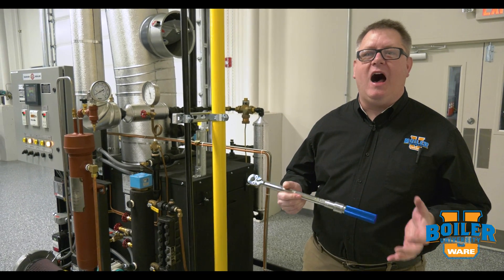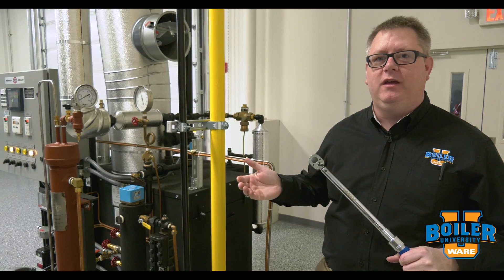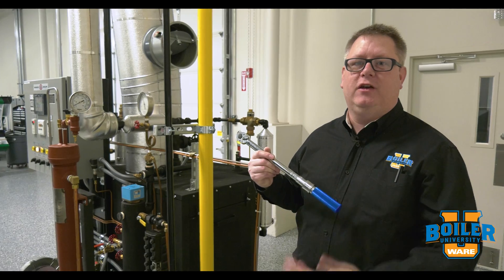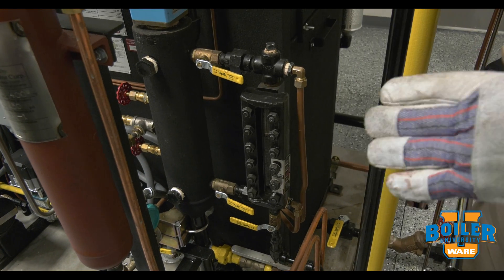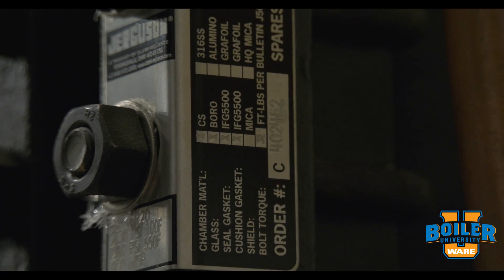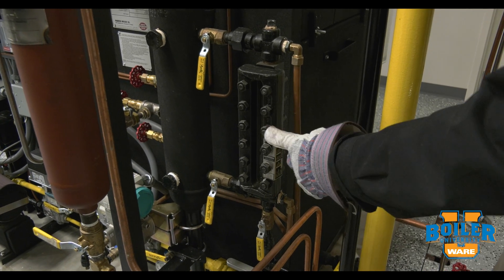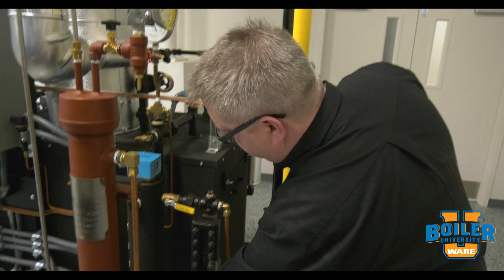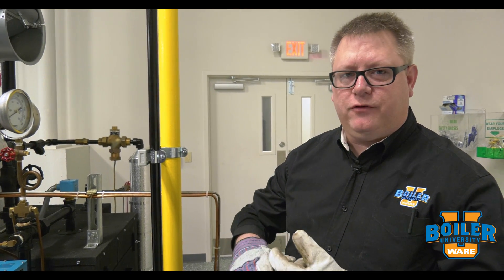Hot Torquing a Heavy Duty Sight Glass - Weekly Boiler Tips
Today on Boiler University's Weekly Boiler Tips, watch as Jude goes through the process of hot torquing a sight glass and why you should do it. You can learn this and more at WARE's Boiler University.

As always, make sure that you check your manufacturers specifications before doing any work on your boiler and boiler equipment.

We offer nationwide boiler rental. Get a quote within an hour!

4steamware.com - Purchase clever, steam industry themed t-shirts. All proceeds go to Kosair Charities.